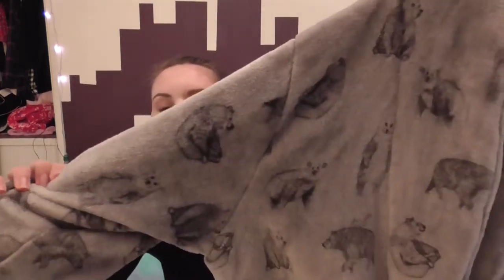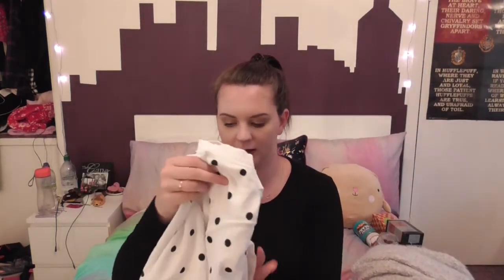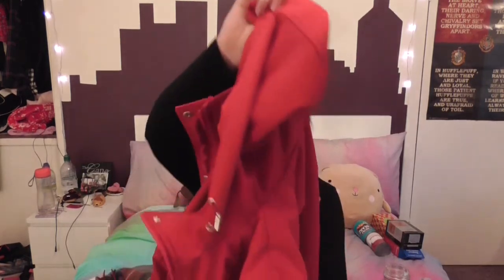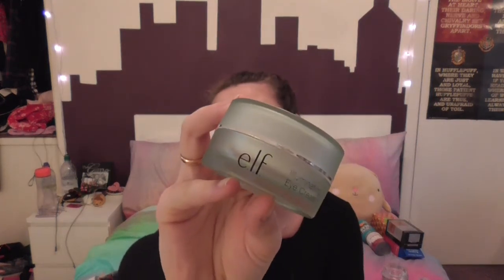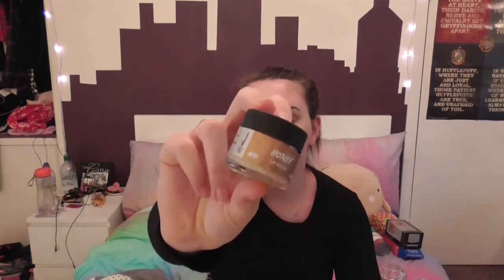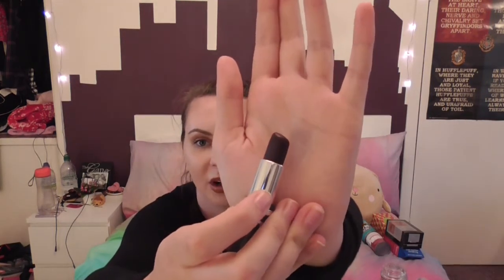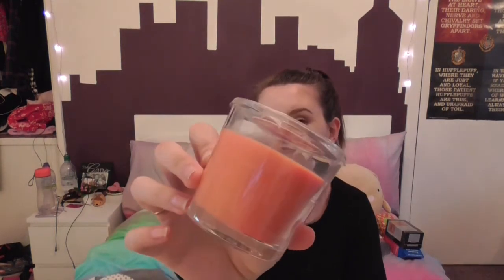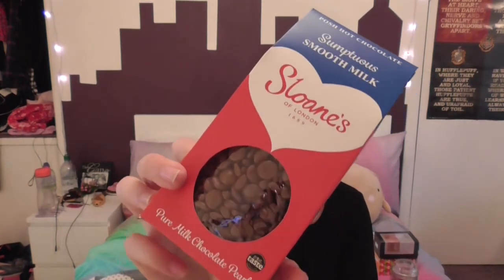Autumn Essentials || Glamour Cat